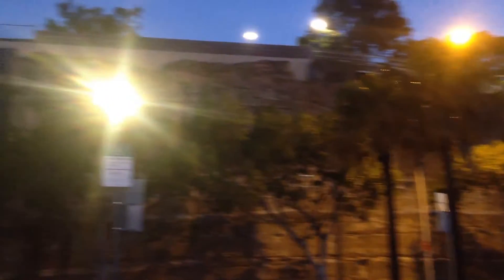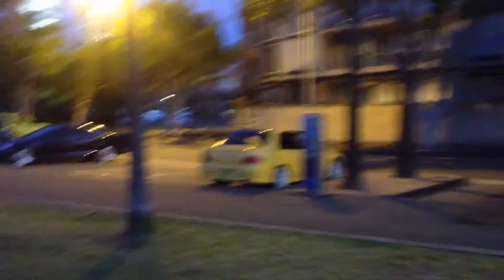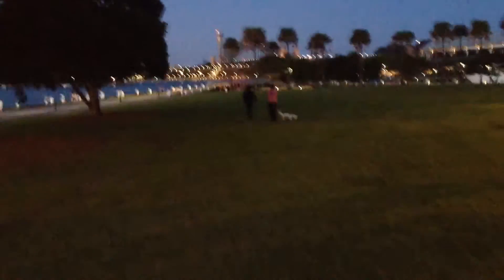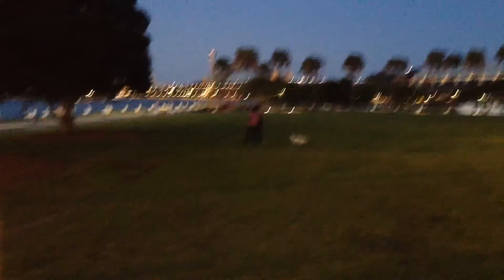Our First! IGN Australia Taste Test Ft Assassins Creed Syndnicate & Vlog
"NO "DIRECT" GAMEPLAY WILL BE SHOWCASED UNTIL AFTER RELEASE ONLY BACKGROUND FOOTAGE OF THE IGN CONFERENCE*

● Did you miss a video?

G'day ladies and gentlemen! Welcome to Majestic Gaming!
Everyday has a different video Feature: Today's Feature is: Our first! IGN Australia Assassins Creed Taste Test and Vlog

Multiplayer Mondays - playing games with the squad or crew!
Terrifying Tuesdays - playing horror games
Wacky Wednesdays - playing different styles of games
Throwback Thursdays - playing retro games
Fail Fridays - compilations of failing games
Speedy Saturdays playing racing games
Special Sundays - gaming features
Special Sundays - gaming features relating to different games

Assassin's Creed Syndicate is an upcoming historical action-adventure open world stealth video game being developed by Ubisoft Quebec and to be published by Ubisoft. It is set to be released on October 23, 2015 for the PlayStation 4 and Xbox One and on November 19, 2015 for Microsoft Windows. It is the ninth major installment in the Assassin's Creed series, and the successor to 2014's Assassin's Creed Unity.

Set within London in 1868 during the Industrial Revolution, the story follows twins Jacob and Evie Frye as they navigate the corridors of organized crime during the Victorian era and fight against the established order, controlled by the Templars. The game retains the series' third-person open world exploration as well as introducing new traveling systems and refined combat and stealth mechanics. Ubisoft has confirmed that Syndicate does not feature any form of multiplayer gameplay.

If any producer/label or wallpaper creator has an issue with any of the uploads, Featuring your music please contact  and it will be Changed accordingly and immediately.